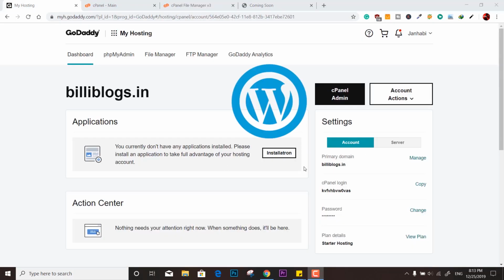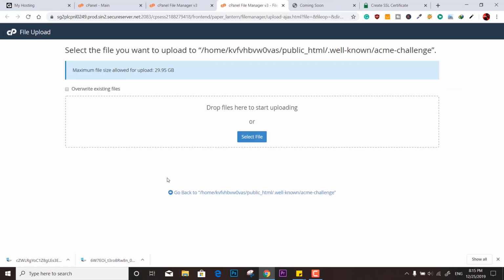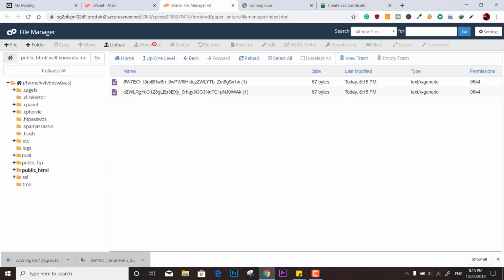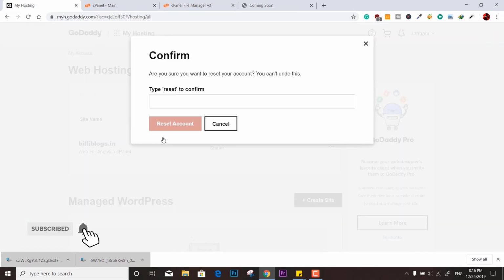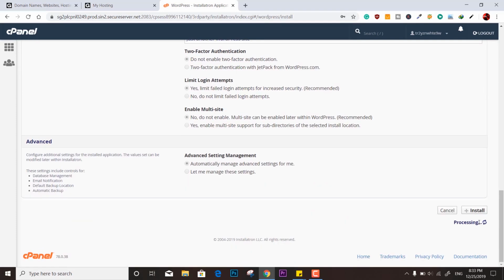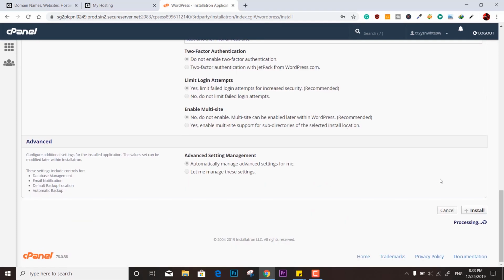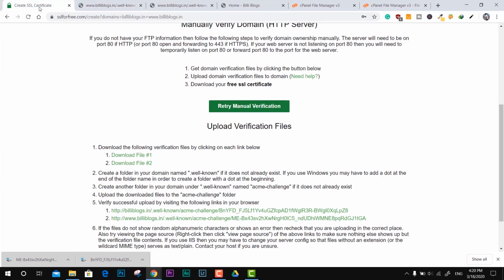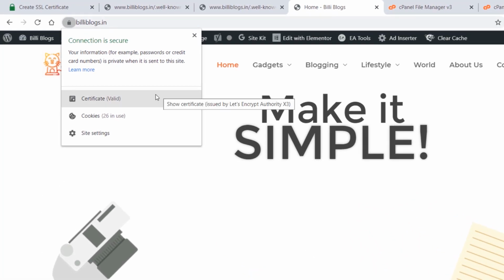File Not Found (404 error) SSL For Free Verification SOLVED!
In this video, I have shown how to verify the sslforfree token files from cpanel to the hosting server. The solution is the same for all hosting service providers.
It could be any hosting GoDaddy Bluehost or any web hosting.

So watch the video for File Not Found (404 error)

Problems covered: File Not Found (404 error), free ssl for godaddy hosting, solve error 404 file not found, error 404 ssl for free, validate ssl for free token

Problems covered:
404 error fix,
SSL certificate verification,
Free SSL verification,
File not found error,
How to solve 404 error,
Troubleshooting SSL verification,
Fixing SSL certificate errors,
Solving file not found issues,
Free SSL certificate troubleshooting,
Resolving SSL verification problems,
File not found error 404,
File not found (404 error) GoDaddy,
SSL 404 error,
404 file not found error,